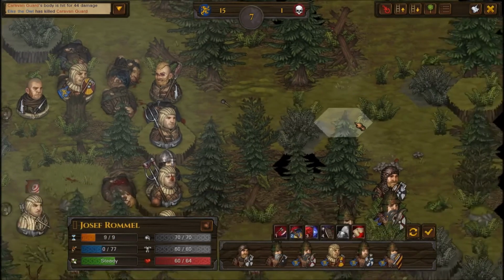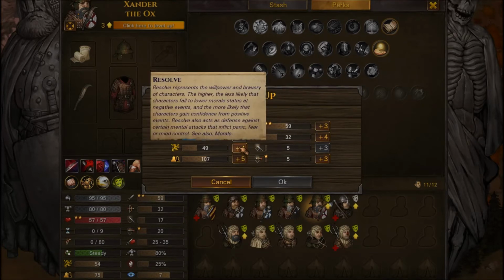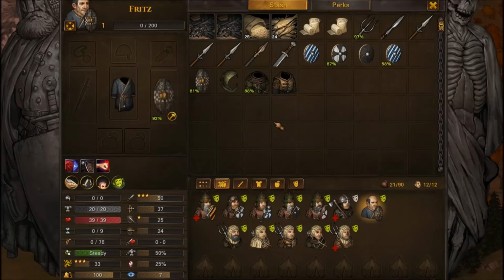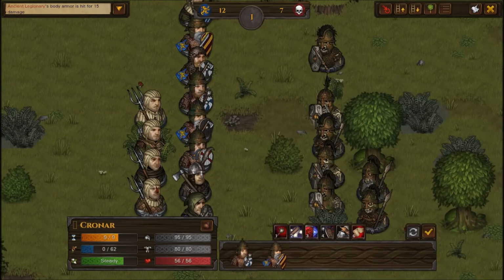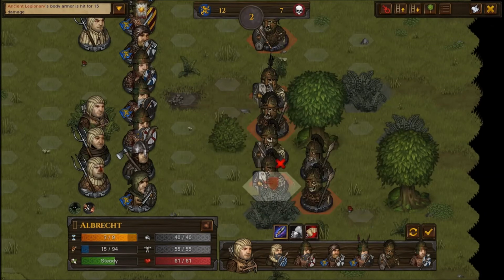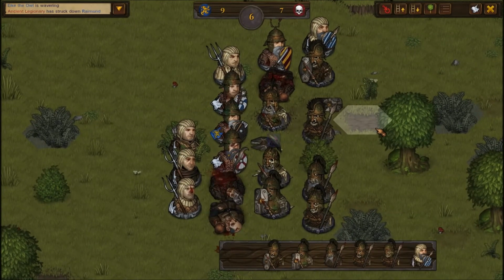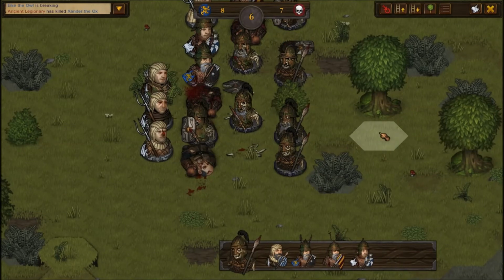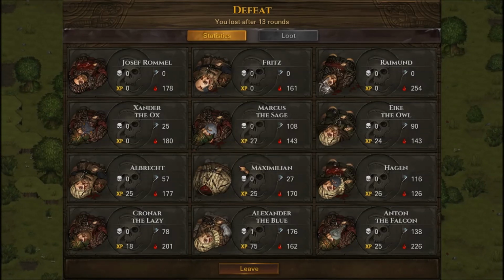Battle Brothers - Full Release - Pt.10 "Ode to the Fallen" [Battle Brothers Gameplay, Guide, Tips]